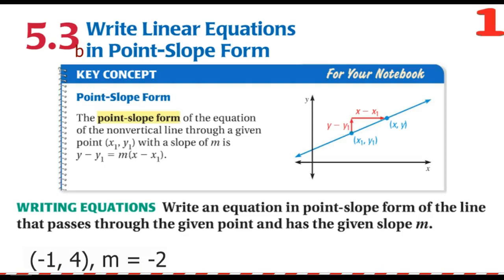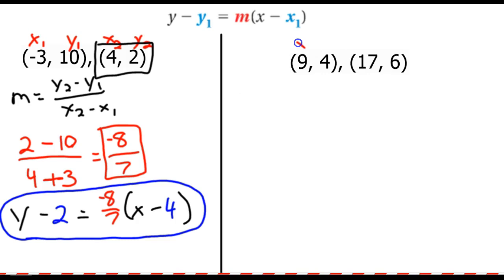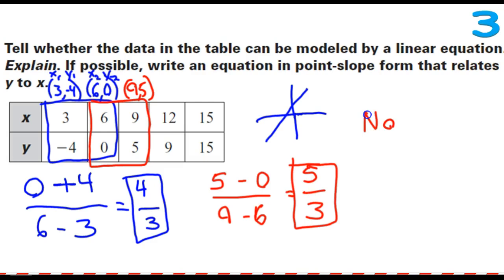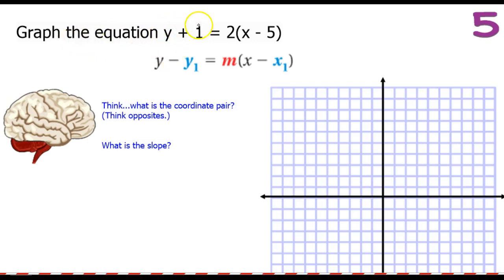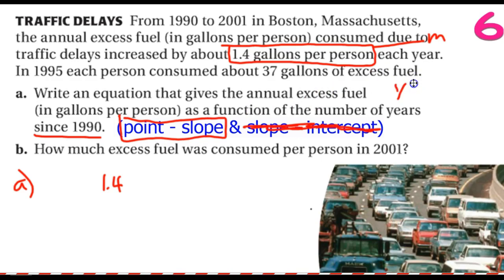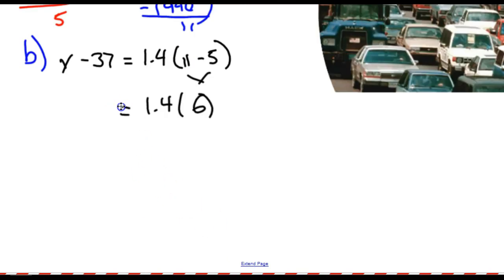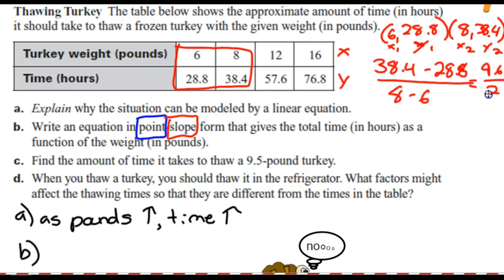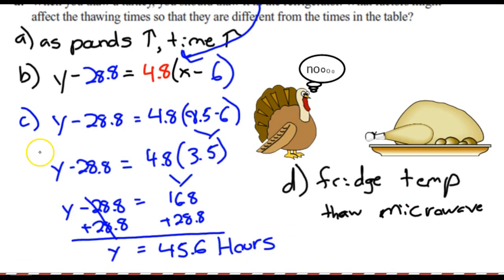NL 5.3b Point-Slope Form